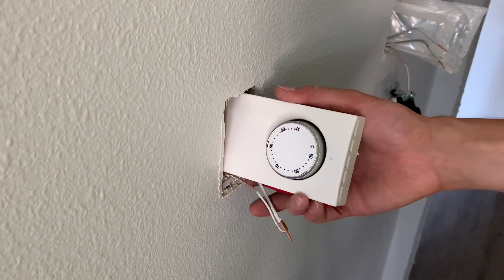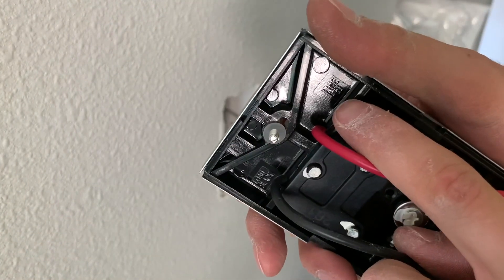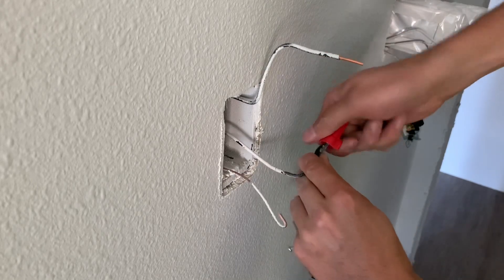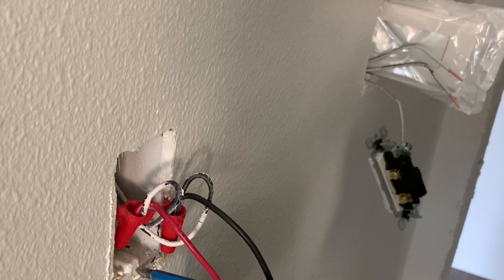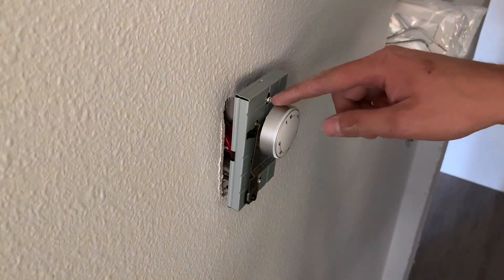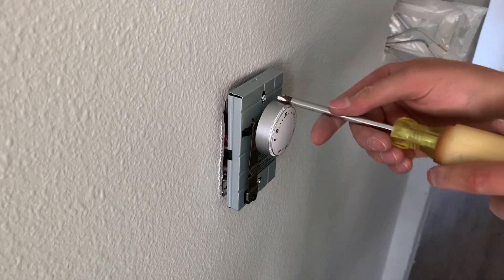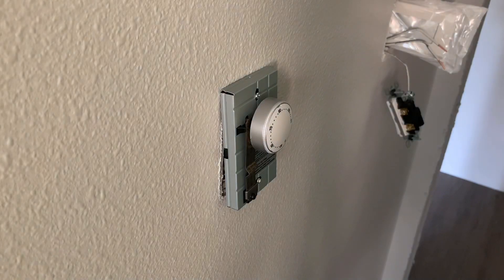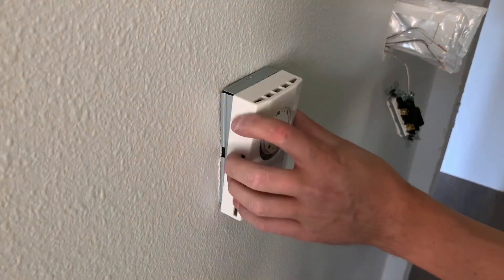How To Install A Single Pole Thermostat (120 Volt Wall Mount)